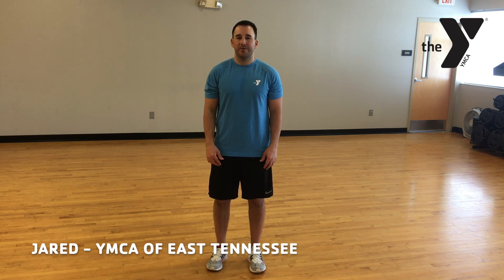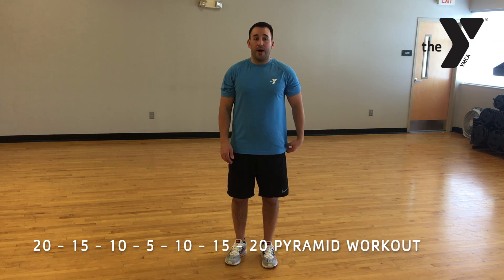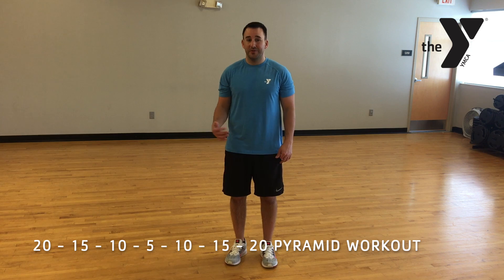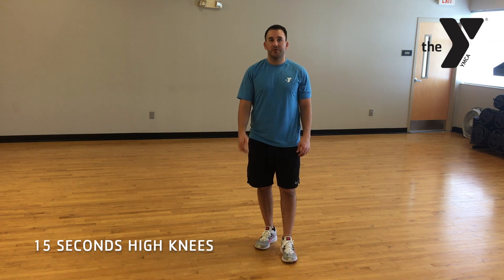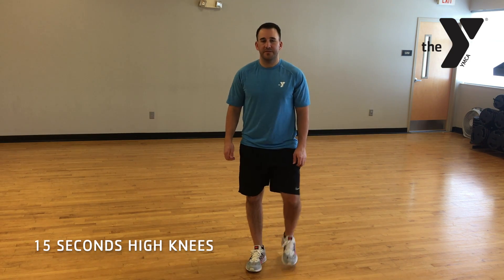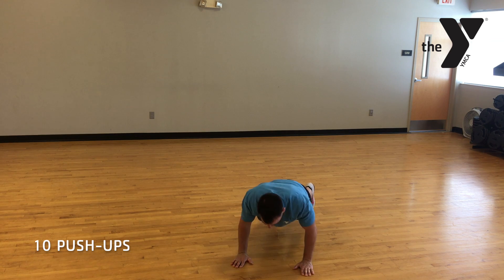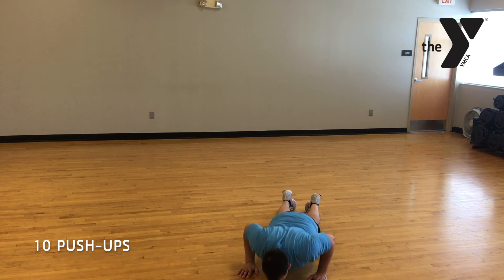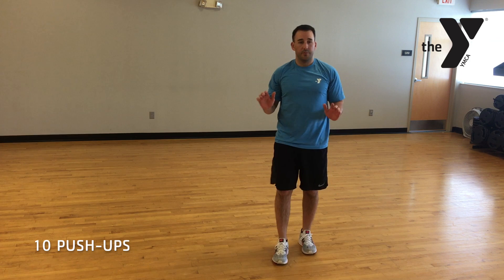Kid Fit with Jared - YMCA of East Tennessee Group Fitness Series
Join Jared for a Kid Fit pyramid workout that uses body weight exercises.